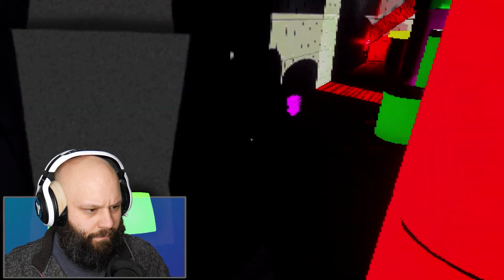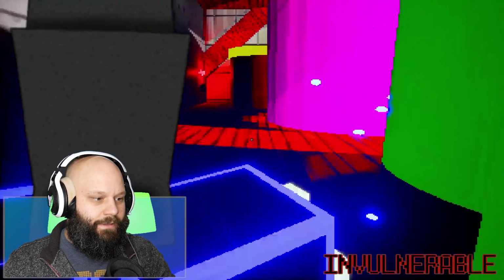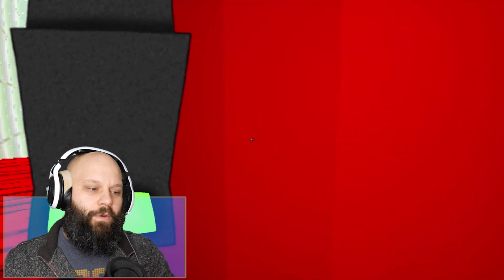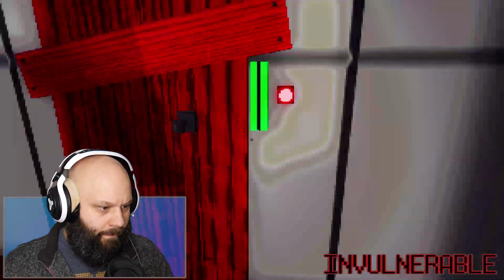Creating And Beating My Very Own Boofie's Bunker Chaos Mode Hall of Fame Challenge!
We've 100%ed Boofie's Bunker, and now we get our very own challenge mode to be in the game! Let's figure out what that is shall we?

Welcome to Boofie's Bunker!  First off, thanks for showing interest in this junk! It's my very first game and I wanted to learn as much as possible on this project, so it is very much a full-sized game with many areas, game modes, extras, unlockables, cameos and crossovers!

Boofie's Bunker is a survival horror game about escaping a bunker that the protagonist was mysteriously transported to. The story is non-linear and is told through memories. Memories are unlocked after winning each difficulty of each level. More levels are unlocked by further investigating sounds or out-of-the-ordinary things inside the bunker. The game varies in difficulty, but gets very difficult in the end. Perseverance is definitely rewarding. You're in for a treat if you finish all difficulties of each level.

**MY GEAR**
AMD Ryzen 7 3700X
ASRock VCX RX 5700 XT Challenger
Corsair Vengeance LPX 16G
Crucial MX500
DIYPC Vanguard-V8-RGB Case
MXL Mics 770
Panasonic Lumix G7
Logitech C920

Song: Time Lapse
Artist: The Fat Rat